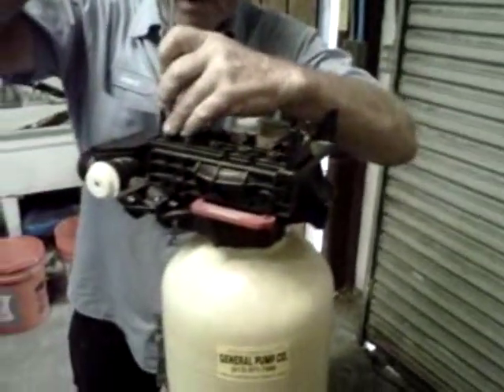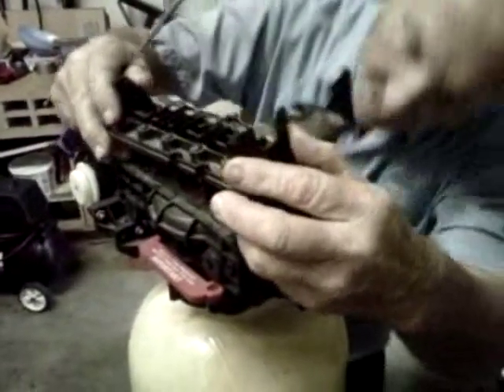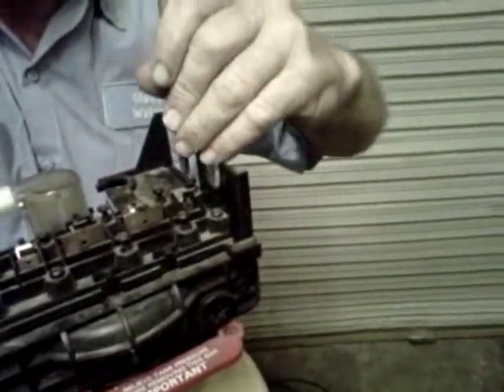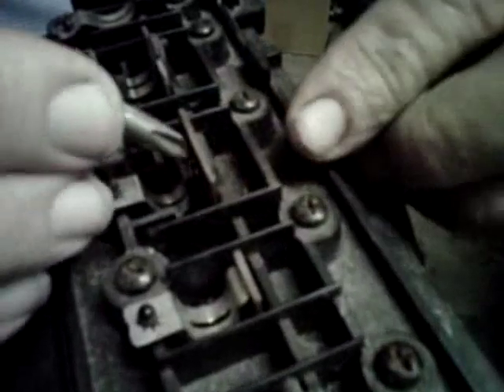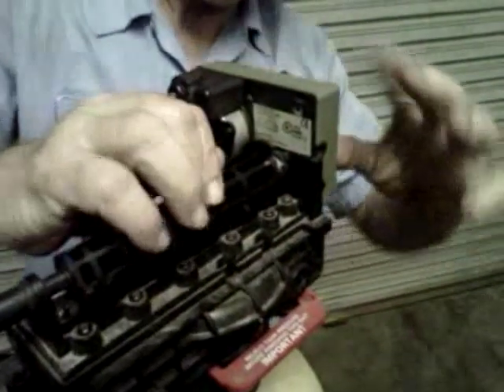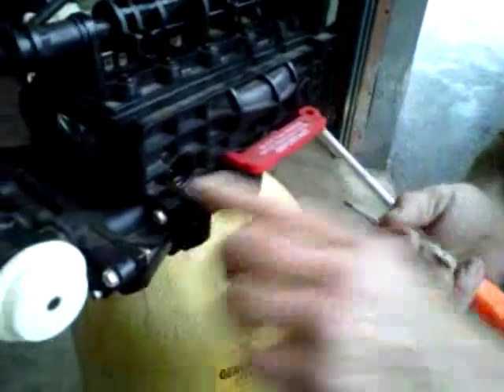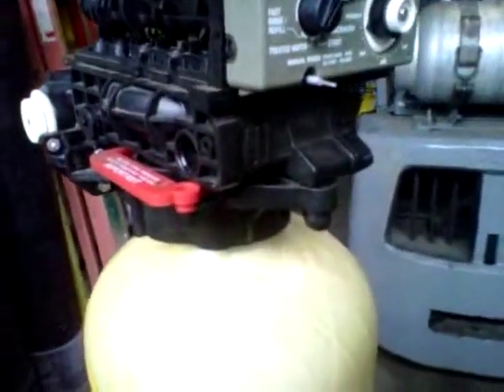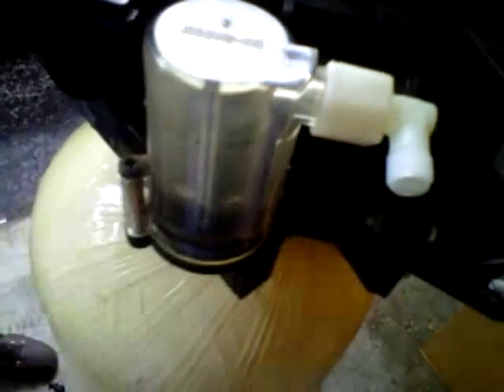Rebuilding Autotrol/Osmonics Control Valve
Rebuilding a 255 Autotrol Control Valve. Very similar to rebuild a 268 or 263.  This is a complete rebuilding process.  and purchase your parts.  We beat all competitors by up to 10%.